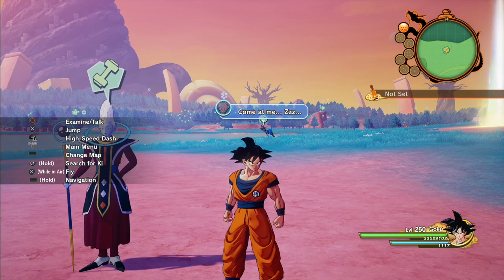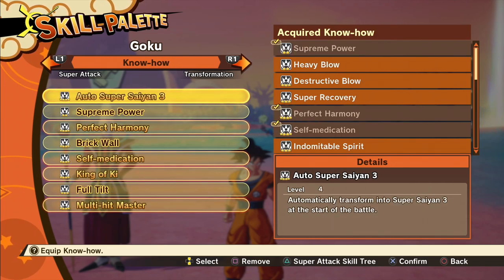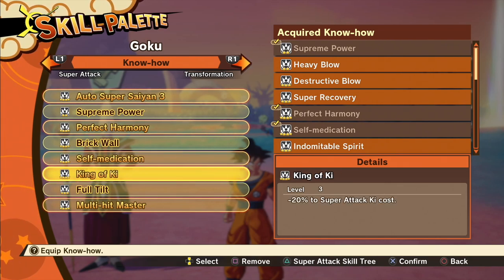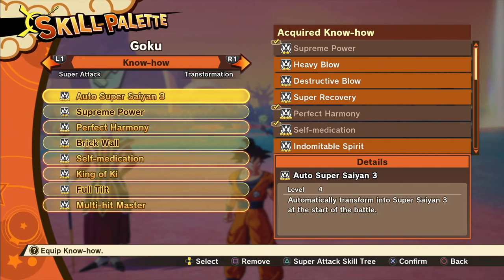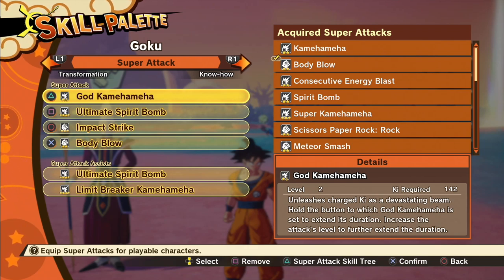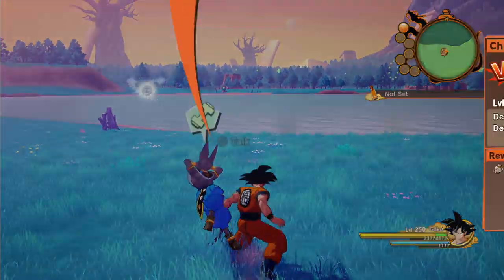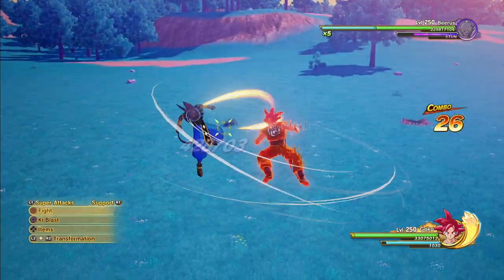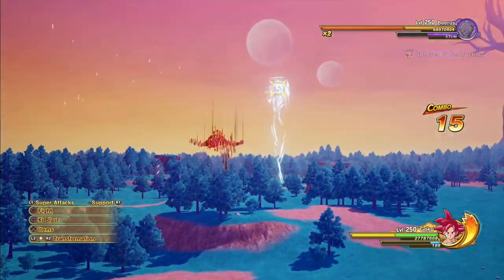Dragon Ball Z KAKAROT - How to Beat Beerus (EASY)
Lord Beerus can be quite the foe in the new Dragon Ball Z Kakarot DLC. In this video I will explain how to make this fight a lot easier so you can defeat him with either Vegeta or Goku.

This game follows the main protagonist Goku and the Z-Fighters in an adaptation of the Dragon Ball Z series. According to IGN's review by Mitchell Saltzman, unlike most video games of this franchise Dragon Ball Z Kakarot follows a role playing game format rather than a fighting game. Advertised by the Bandai Namco Entertainment website this allows the player to do more than just battle their opponents, but also fish, eat, train and play as if the player is part of the surrounding Dragon Ball world. The game follows the progression of the Dragon Ball Z animated series, while the player interacts with the surrounding world as the different playable characters. This allows the player to explore the world, complete side quests, and progress the story. According to James O' Connor of Gamespot there have also been reports by Bandi Namco Entertainment of future content for the game being released pertaining to the next series Dragon Ball Super.